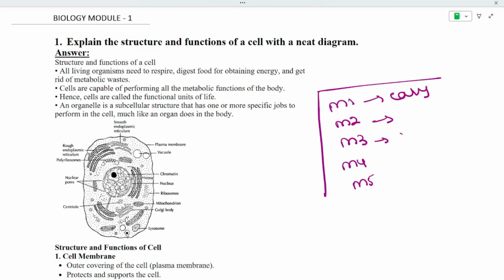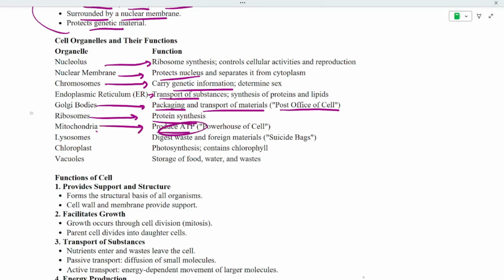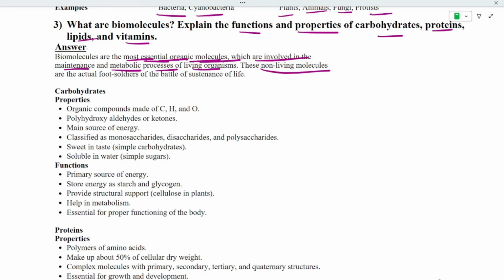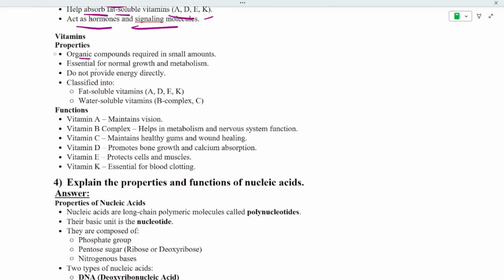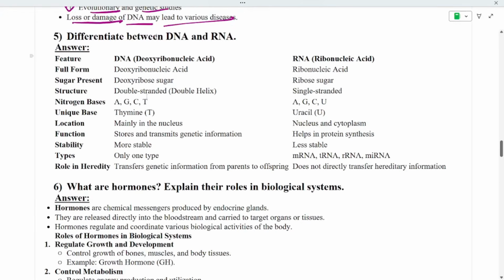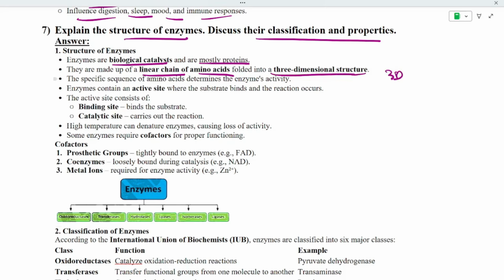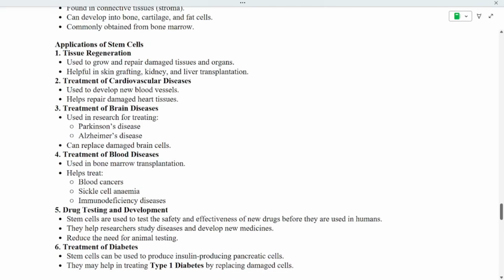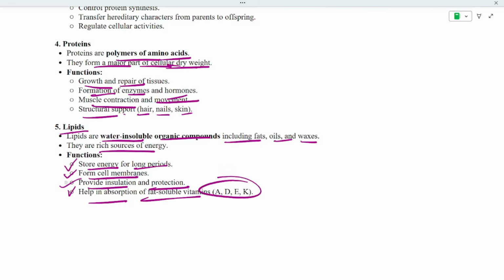🔥 Biology for Engineers Module 1 in 20 Min | BBOC407 | 95+ Strategy | VTU 2022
5 Days Gap? Study 1 Module Per Day & Aim for 95+! In this video, Biology for Engineers (BBOC407) Module 1 is explained completely in 20 minutes with an easy VTU exam-oriented approach. Perfect for last-minute revision!